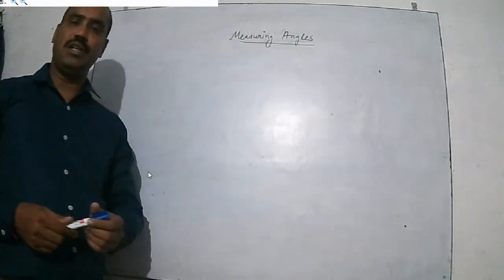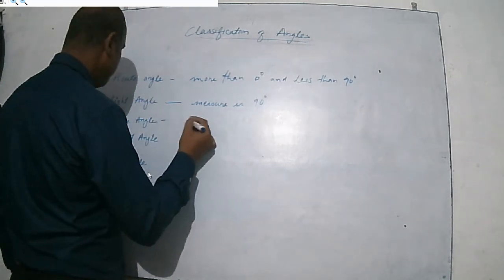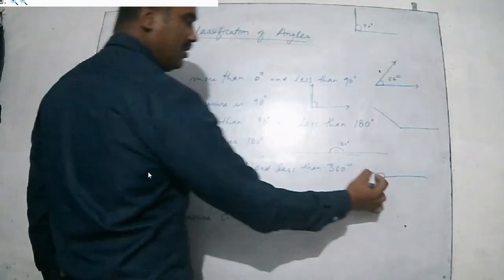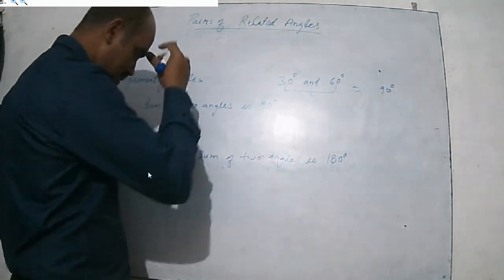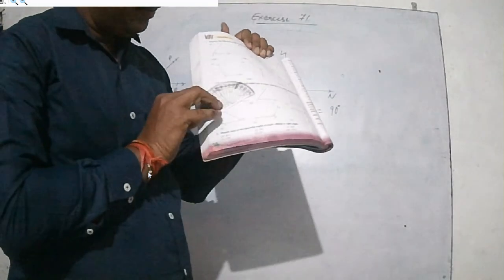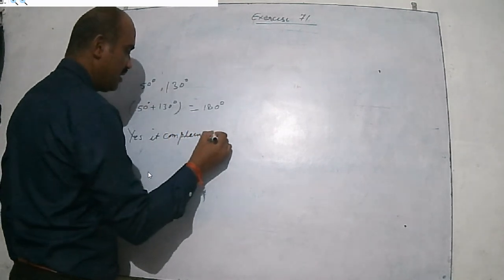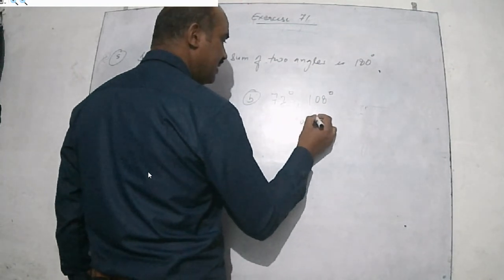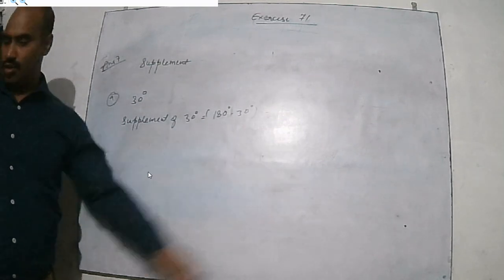Class 5 Chapter 18 Concept of angles,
Use of protector, Classification of angle,
Exercise 71